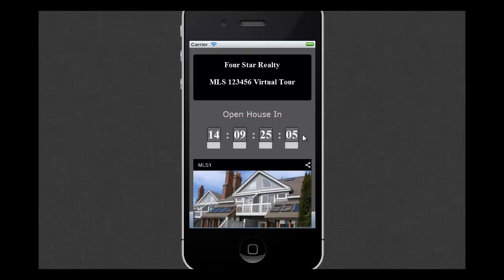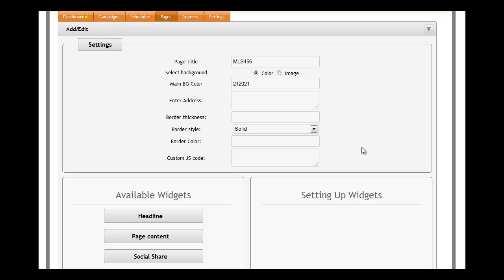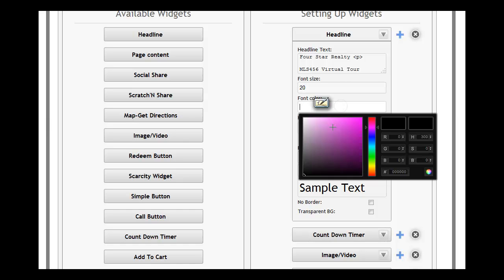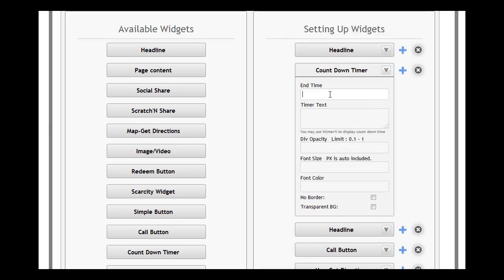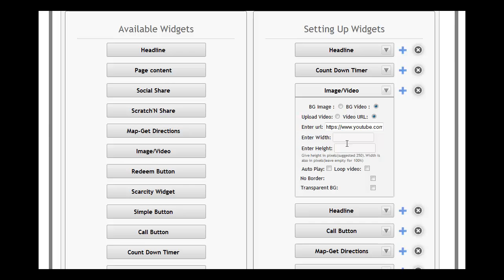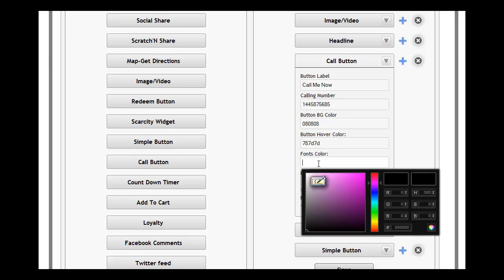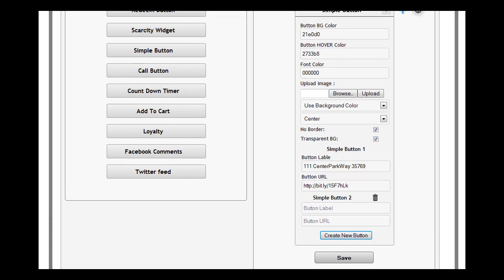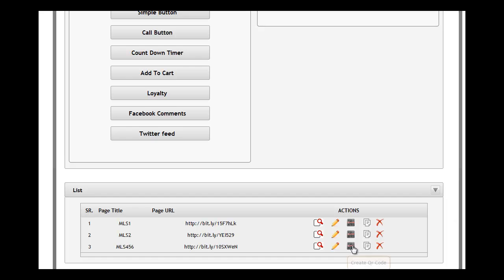Landing Page Creation